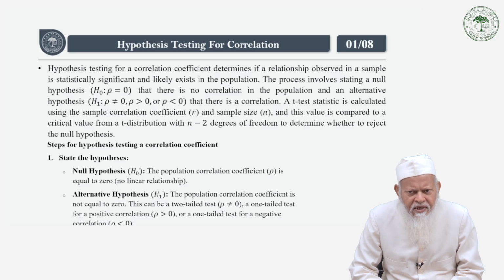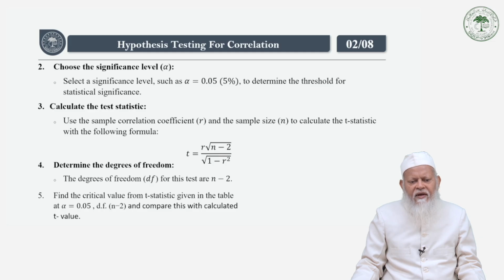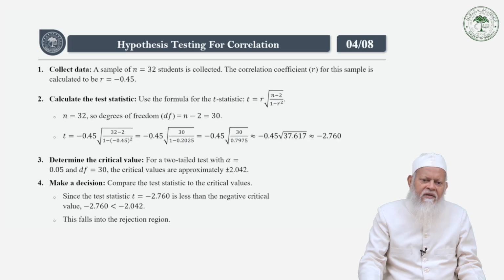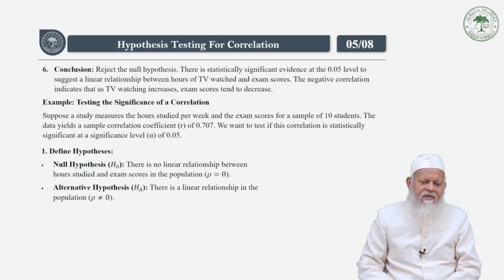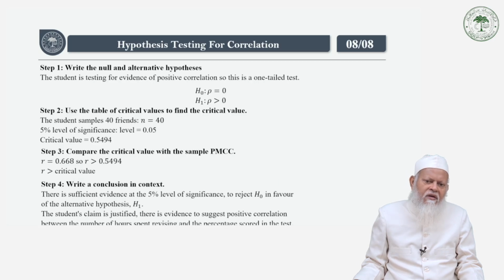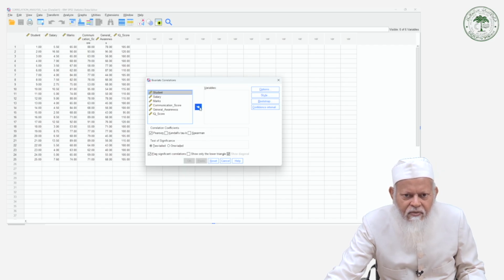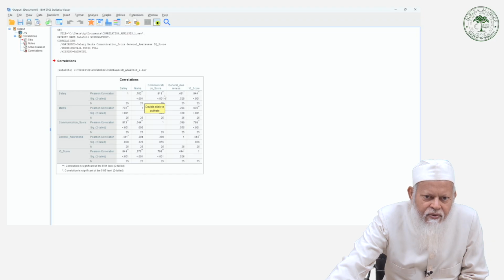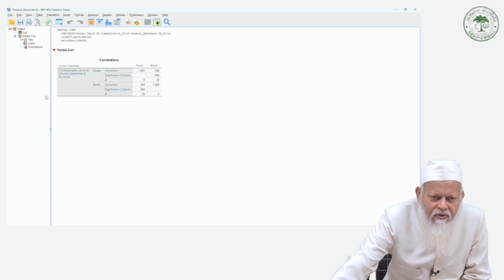Lecture 56 - Hypothesis Testing for Correlation